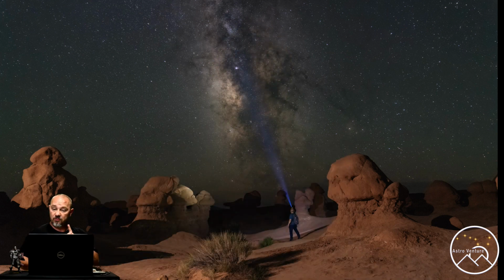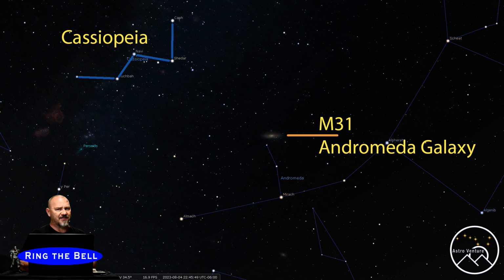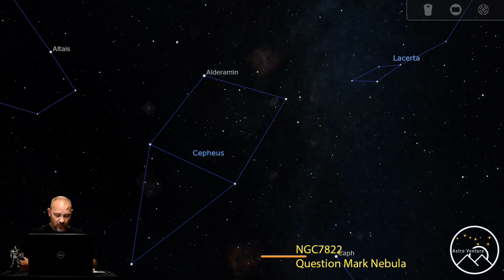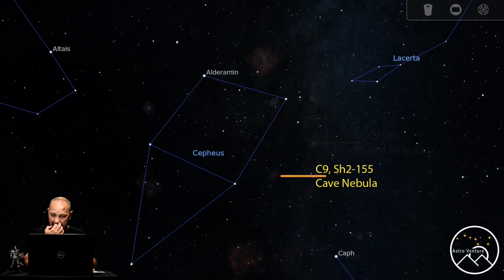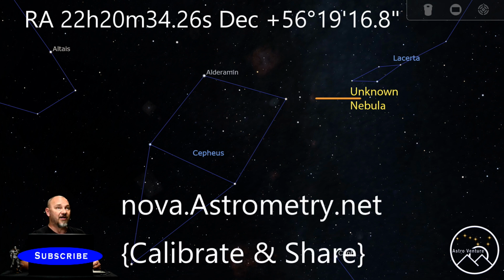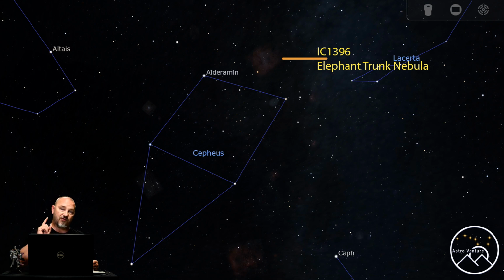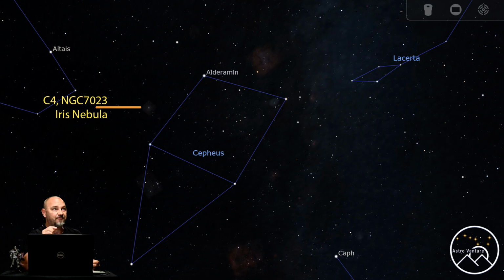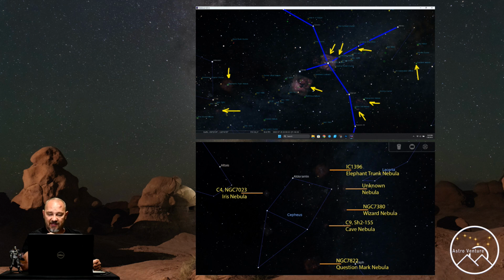August 2023 Astrophotography Targets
In this month's episode, I focus on a number of Astro-modded camera targets, but I haven't left out the stock cameras.